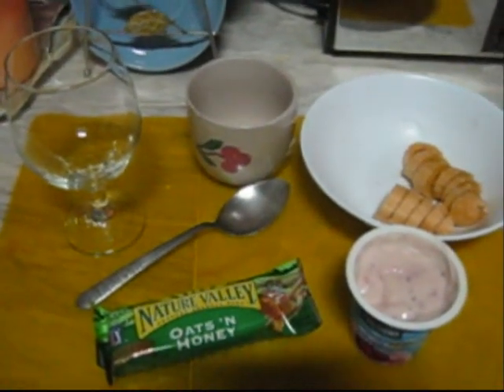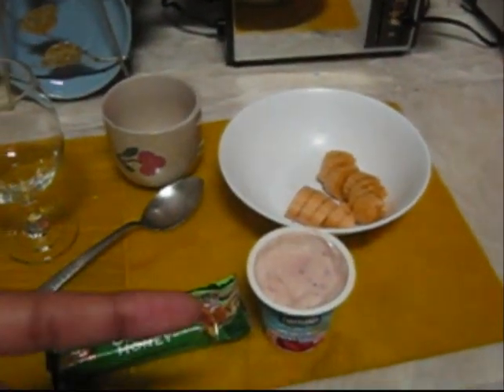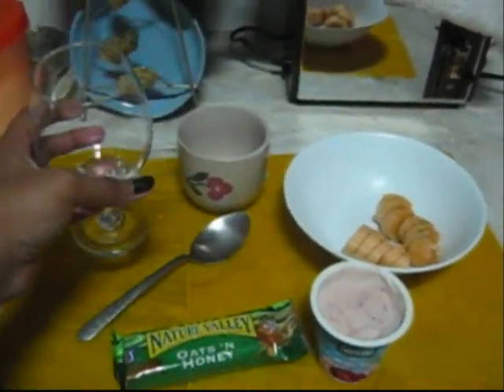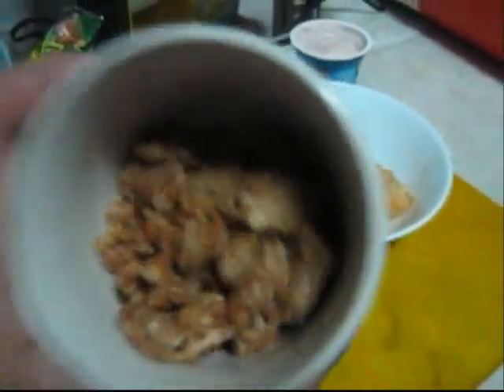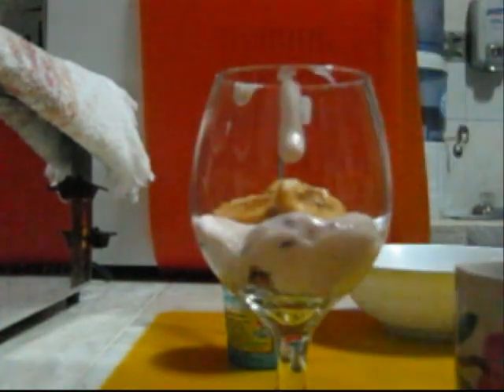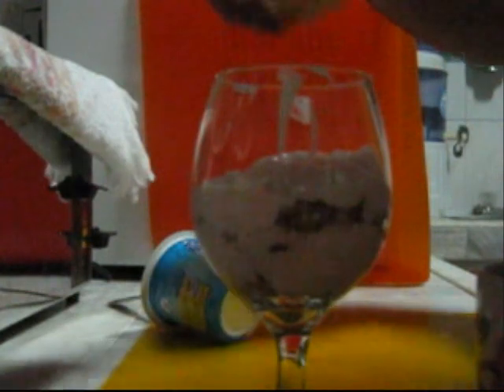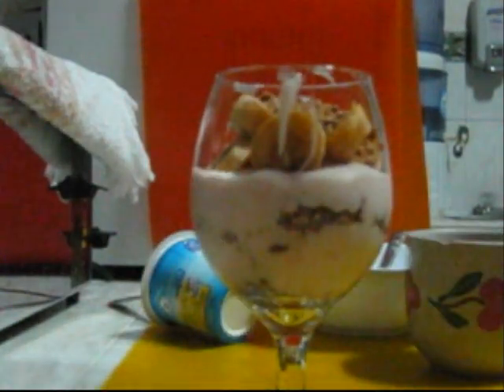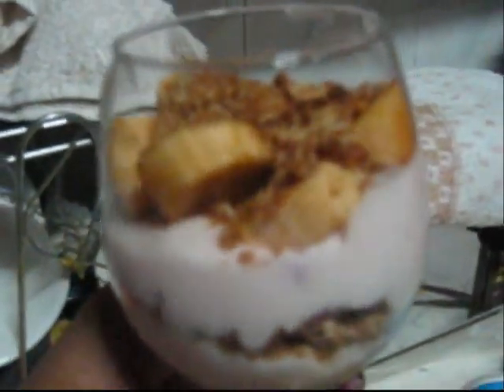Everybody loves Parfait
this is a really easy simple healthy and not to mention extremely delicious way to eat  fruits, granola bars and yogurt...
i have also done the following: sliced mango with mango flavored yogurt, vanilla ogurt with cubed cantalope or pinapples.. they were all very yummy.. it just so happened that these were what were available at the moment
hope you guys liked it.. enjoy =)